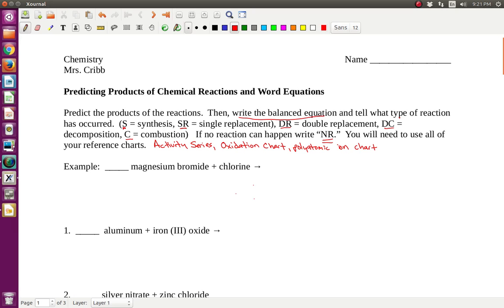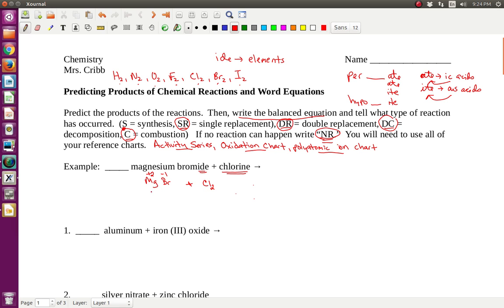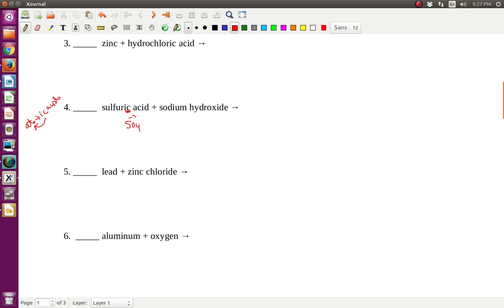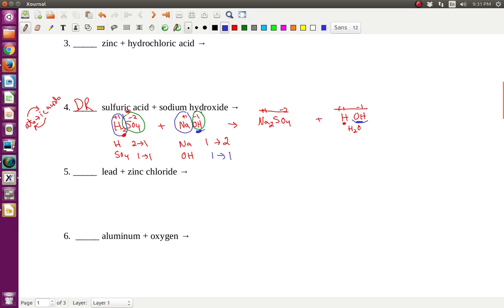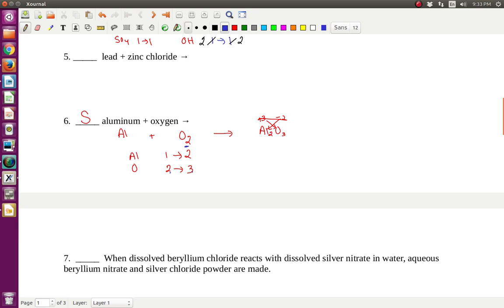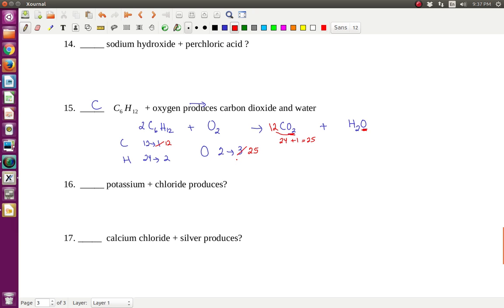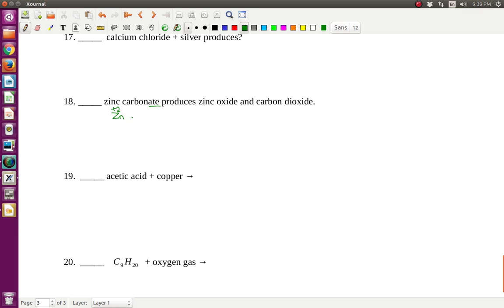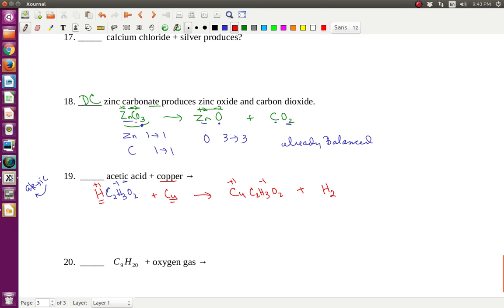Predicting Prod and Word Equations tutorial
Working out several problem examples on a worksheet